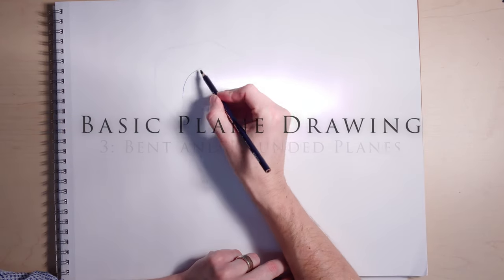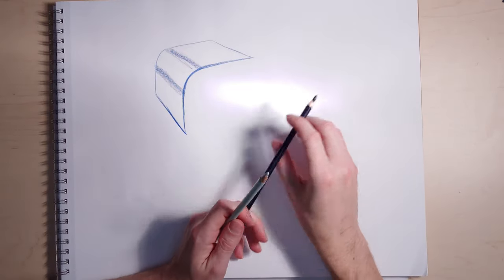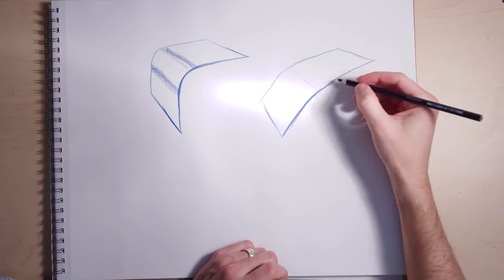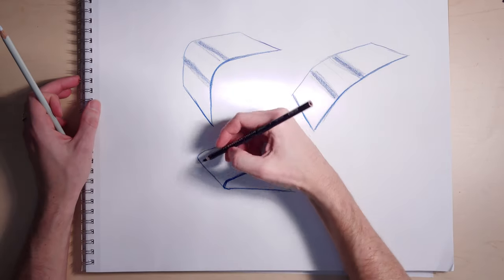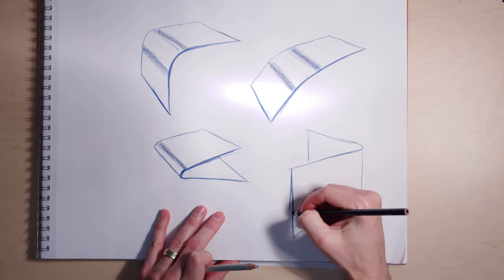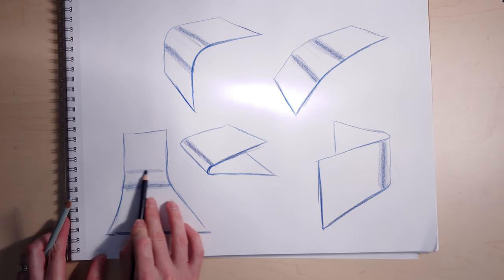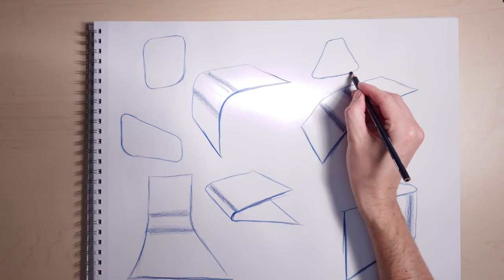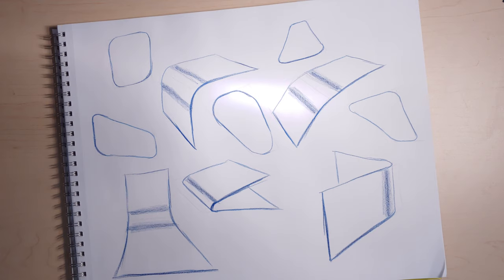Basic Drawing: Bent and Rounded Plane Exercise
This continues the basic drawing exercises. It's good to begin with planes because they're fairly simple and they create space in really fun ways.